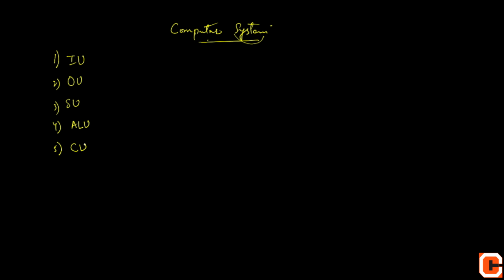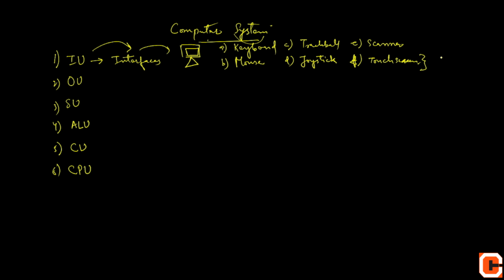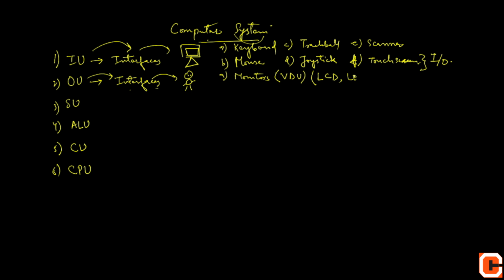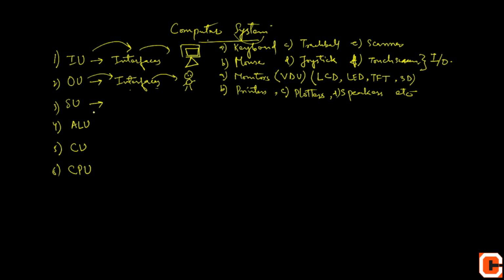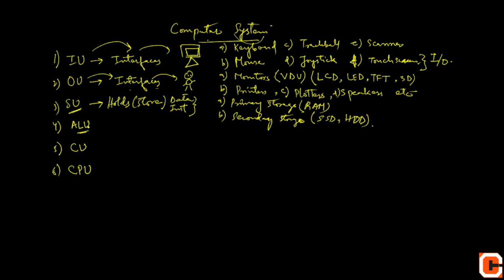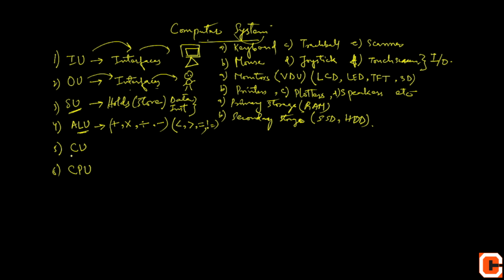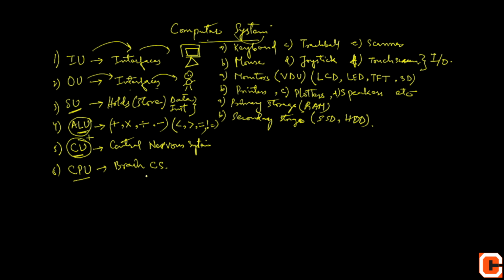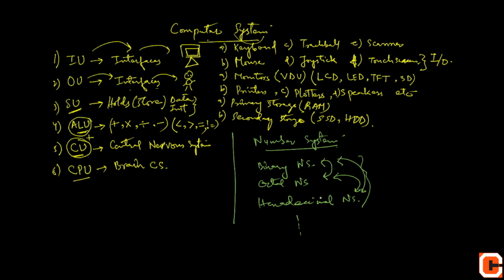Computer Organisation || Lec 3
This video deals with the basic introduction of the computer Organisation.

For any confusion clearance, kindly comment down this video along with your question.